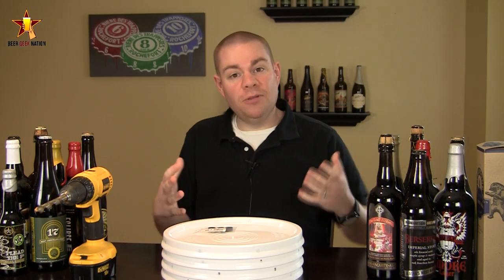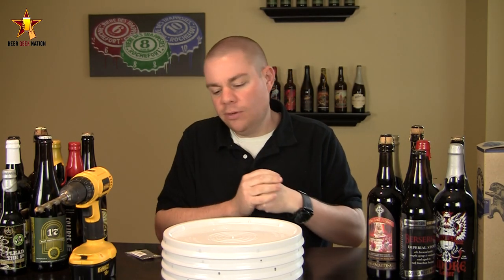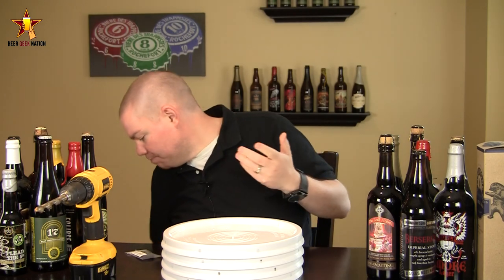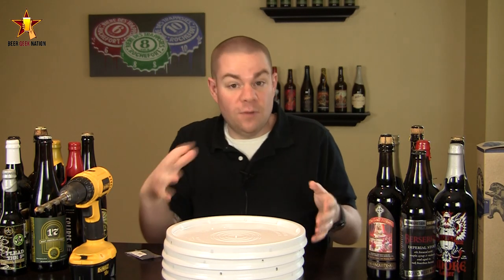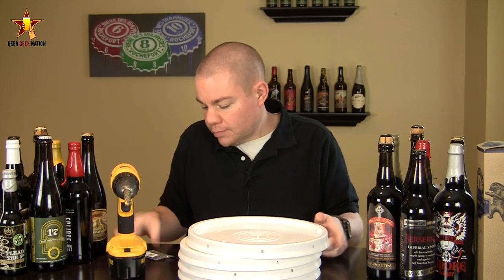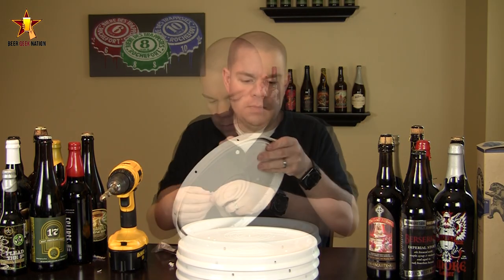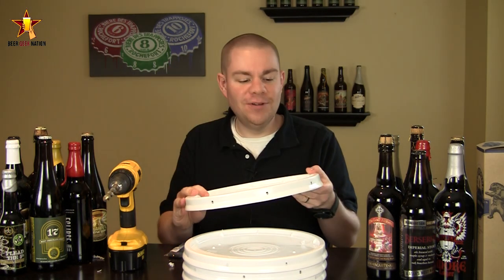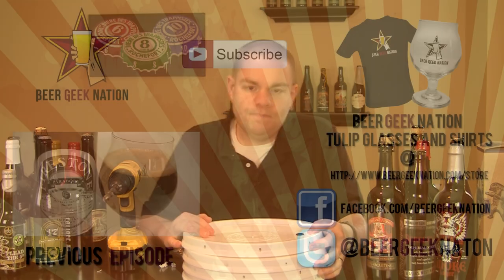How to build a cheap homebrewing fermentor | Beer Geek Nation Homebrewing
Use a 1/2" drill bit to drill out a hole place the grommet into the hole. A standard air lock will fit perfectly into one of these lids.